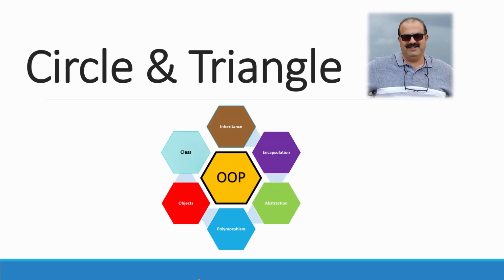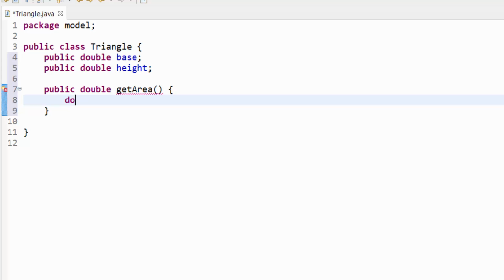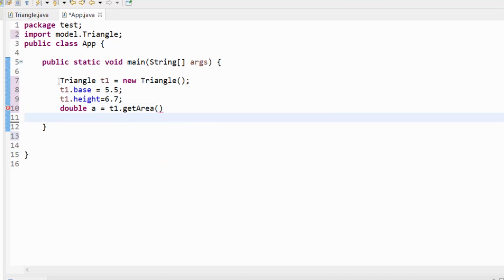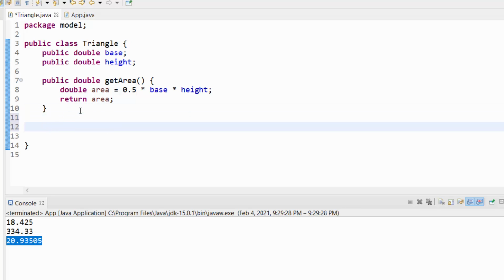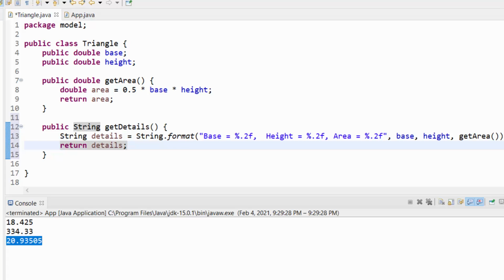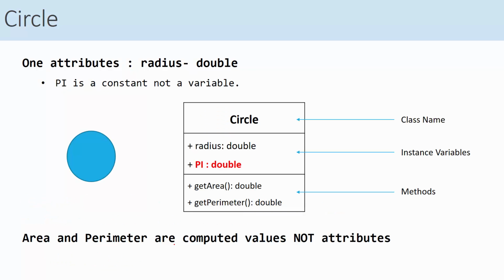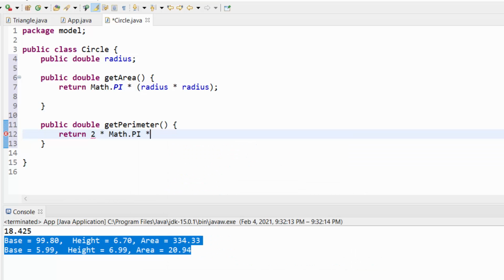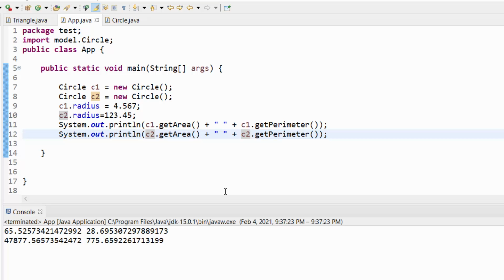22 Java OOP Basics - Two Simple Classes Circle and Triangle